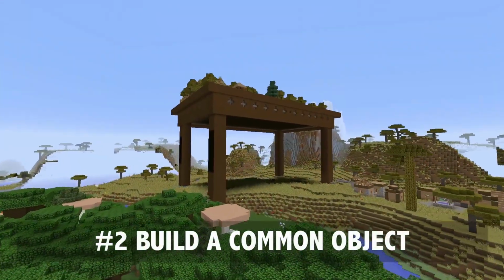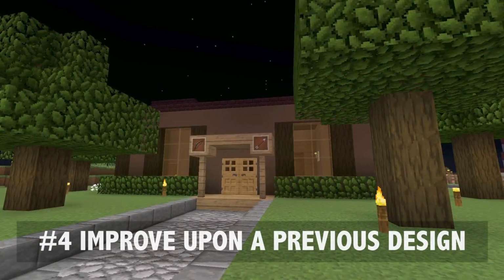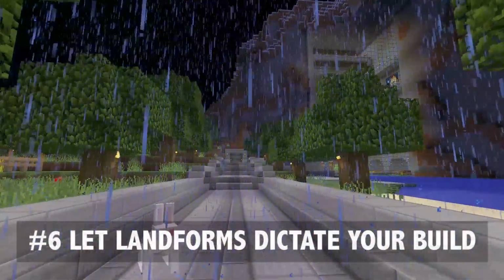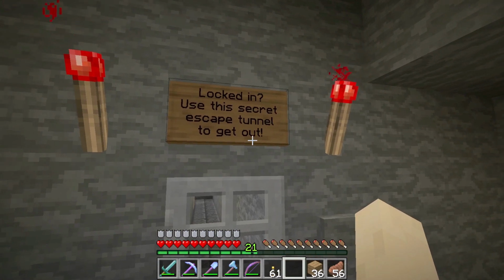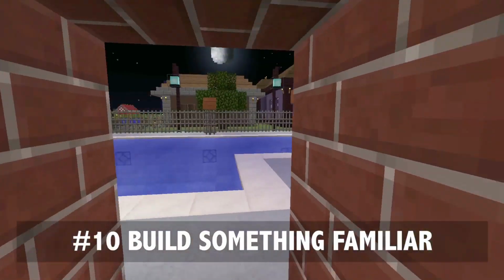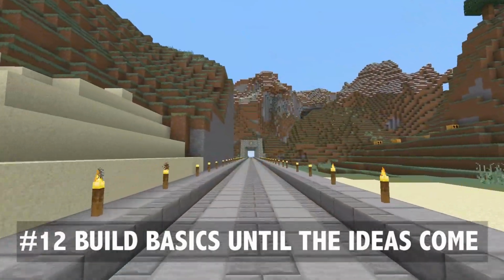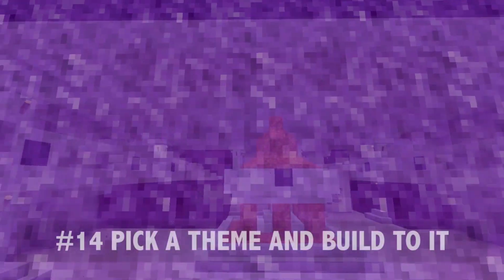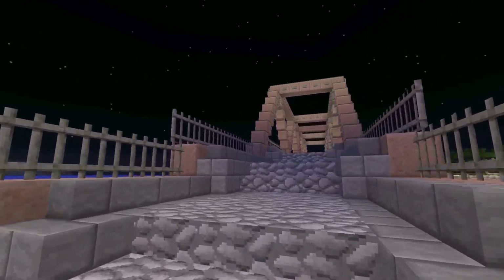15 WAYS TO OVERCOME BUILDER'S BLOCK IN MINECRAFT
We've all had it, that inability to come up with something new to build. We want to recapture the fun and creativity of Minecraft ... we just don't know what to build next. In this video, I'll show you 15 different creative techniques for generating a bunch of great ideas for your next build.

While the subject matter of Adults Only Minecraft is not strictly for adults, it does bring a unique adult perspective to a world made up of predominately children, teens, and very young adults.